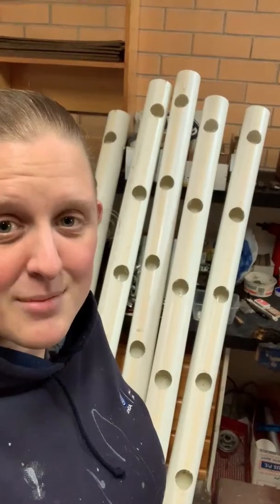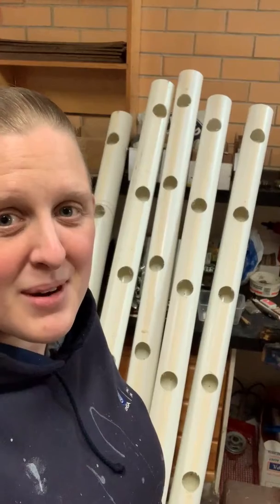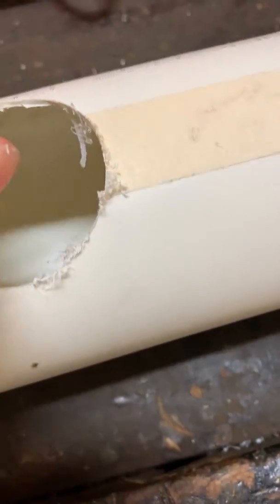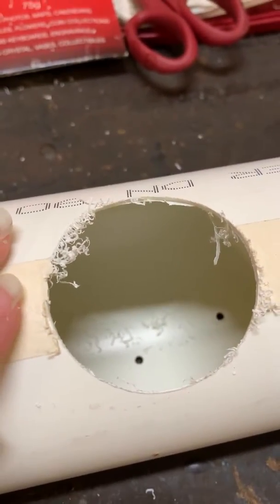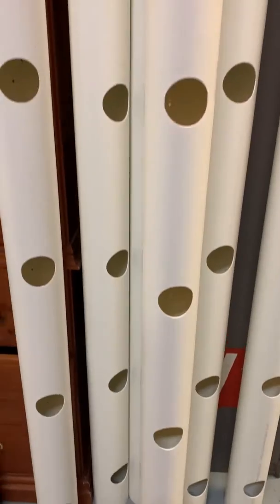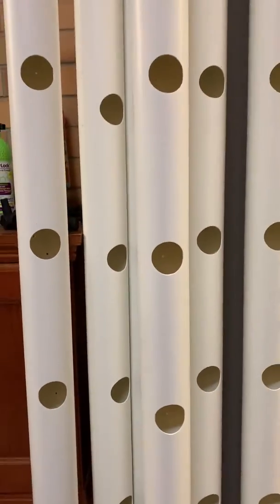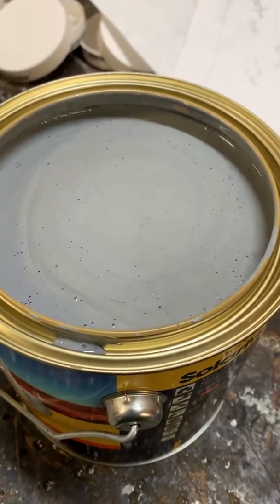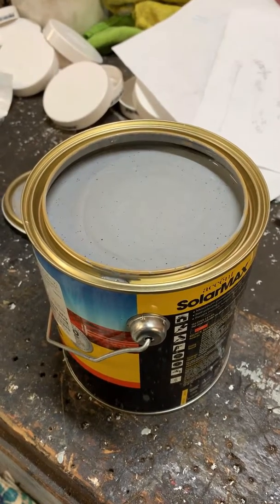Finishing the Strawberry pipes - so close, yet still so very far away 🍓